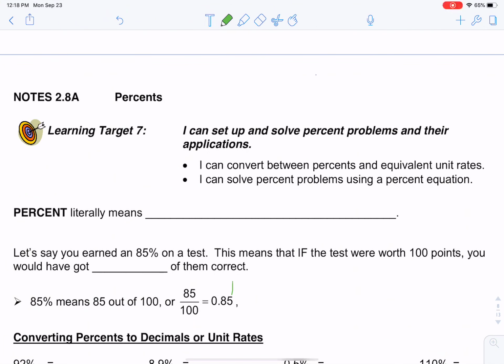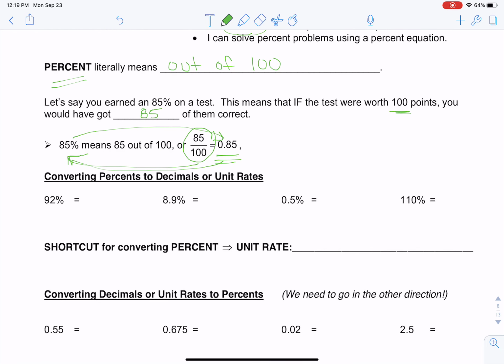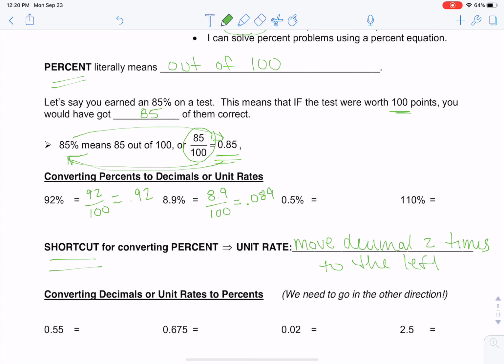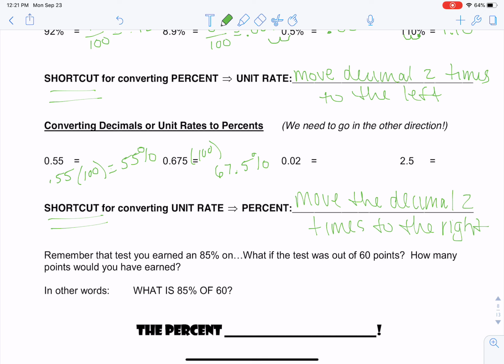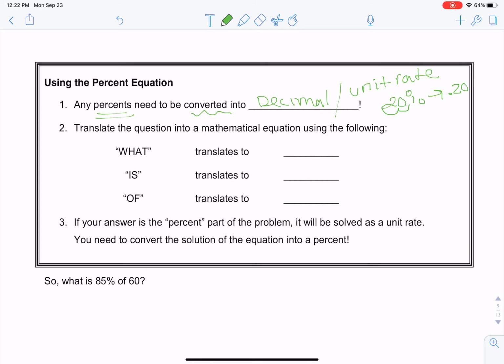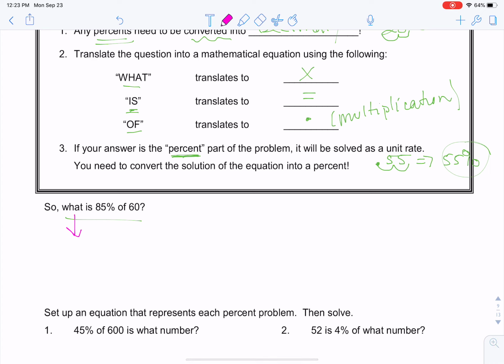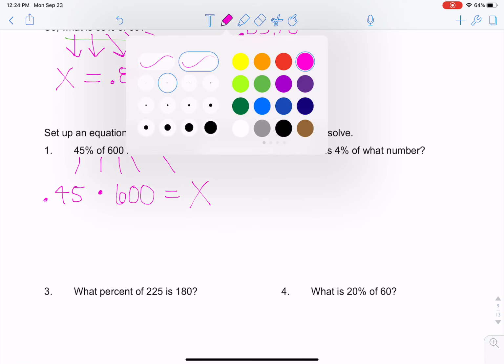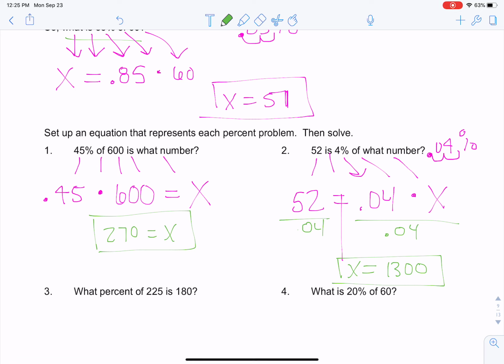2.8A Percent Equation